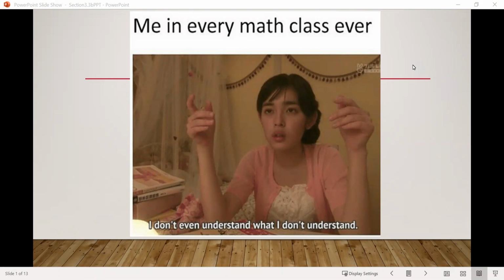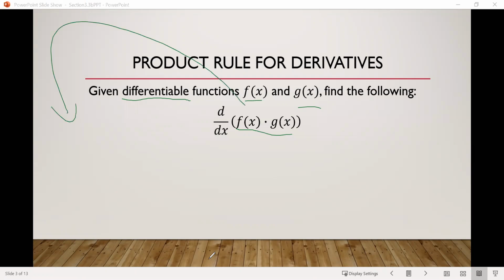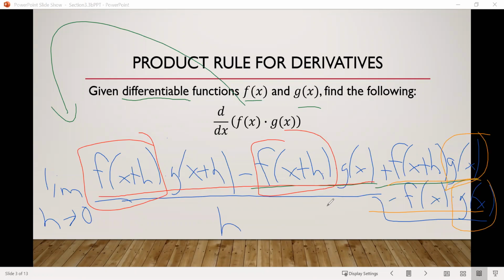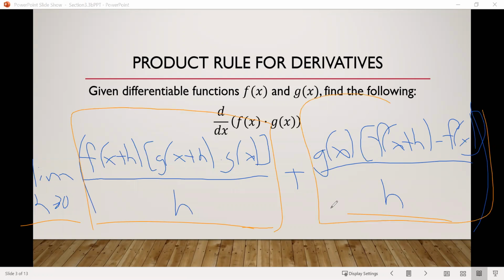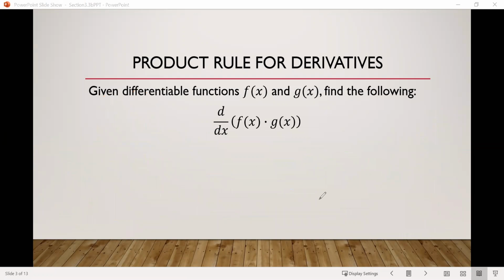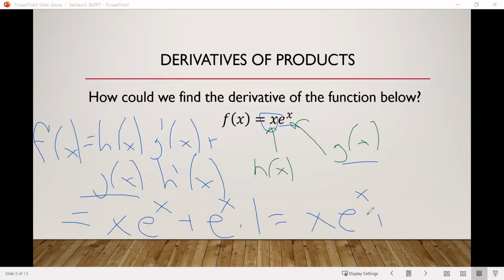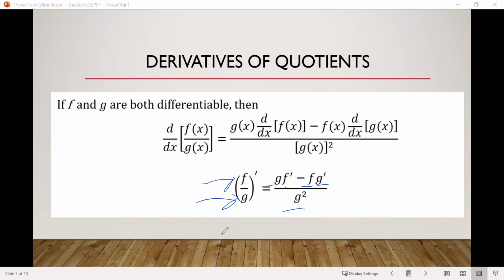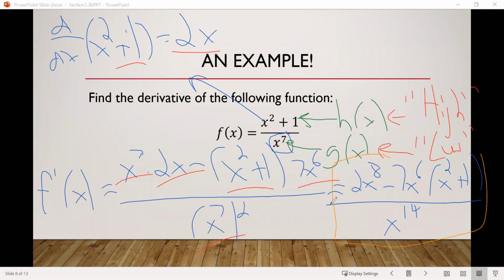Calc I: Section 3.3 Part 3